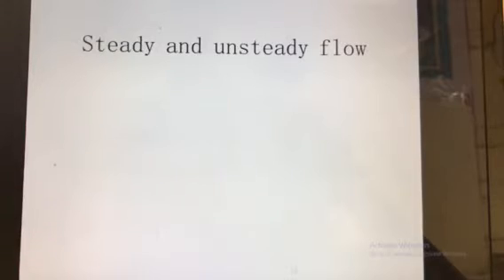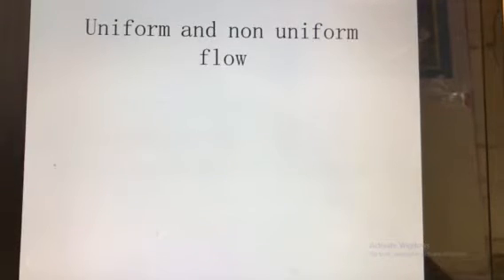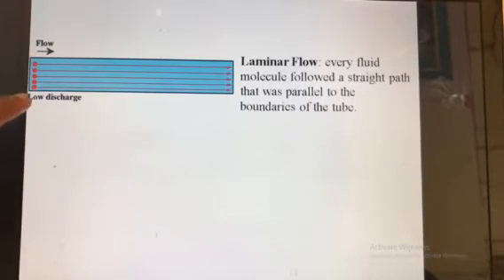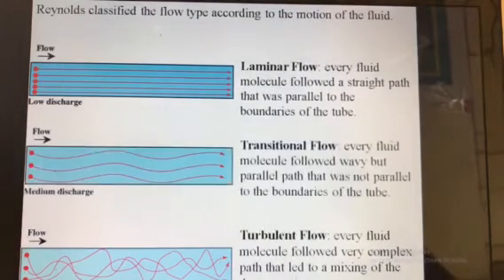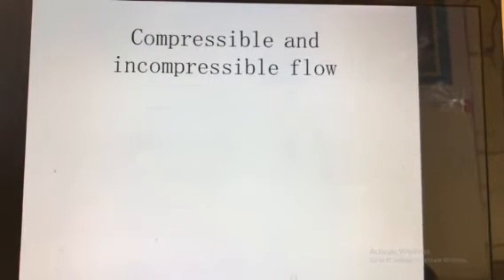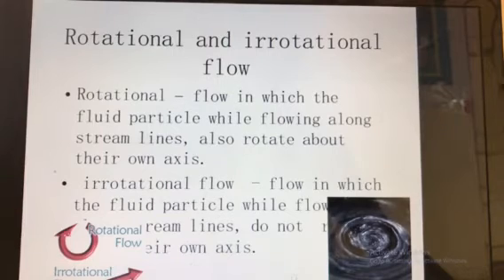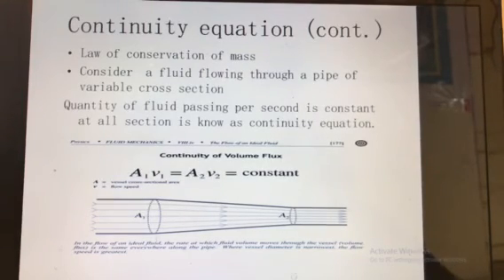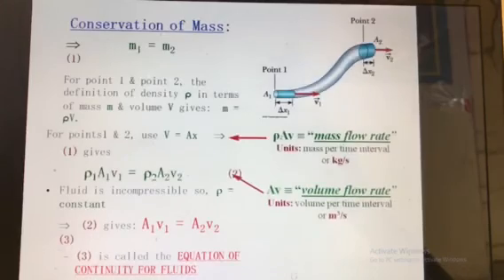Revision lecture on Unit :- 2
Kinematics of Fluid Flow